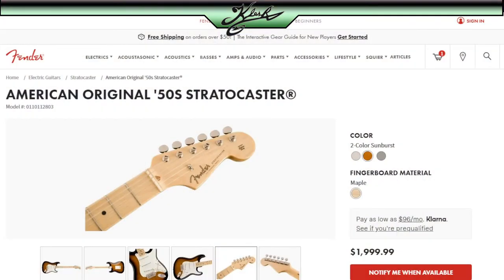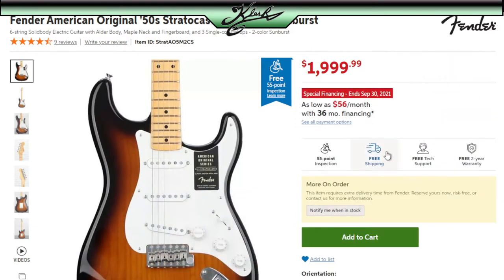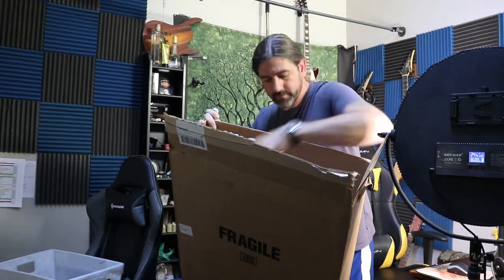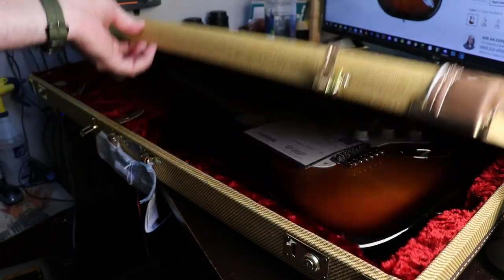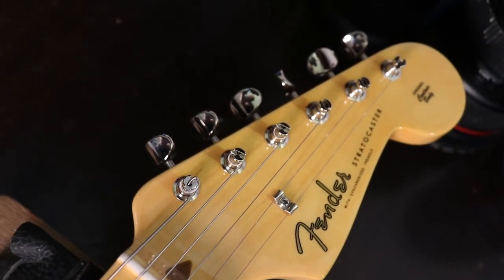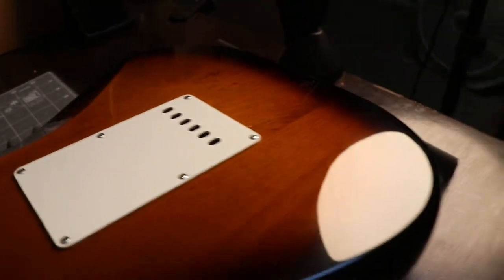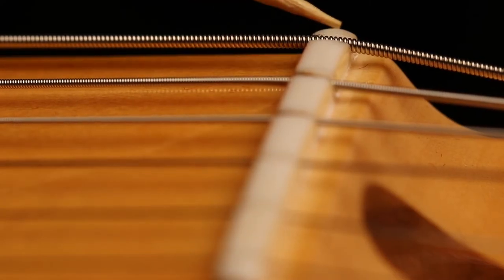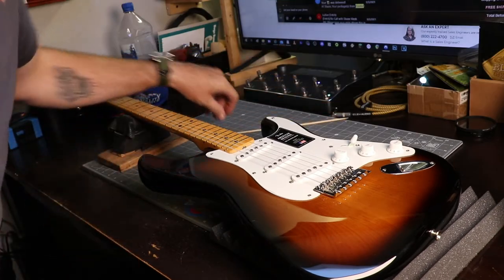KleshGuitars Unboxing - Fender American Original 50's Stratocaster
Today I buy and review a 2021 Fender American Original 50's Stratocaster

Klesh
12081 West Alameda Pkwy box 141
Lakewood, CO 80228